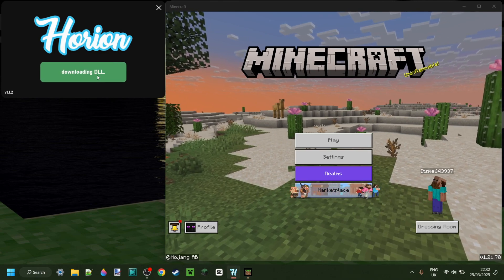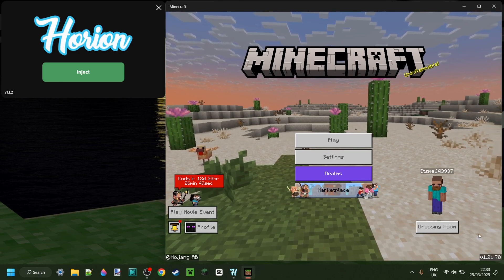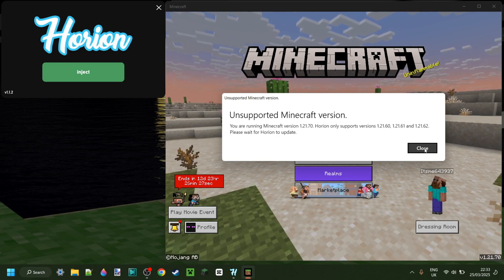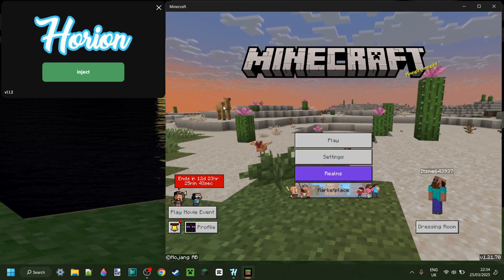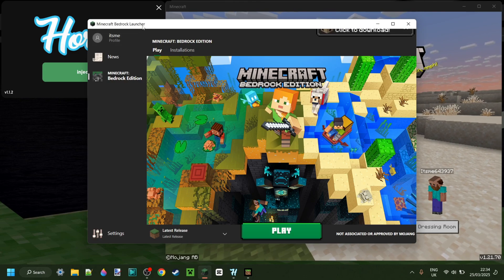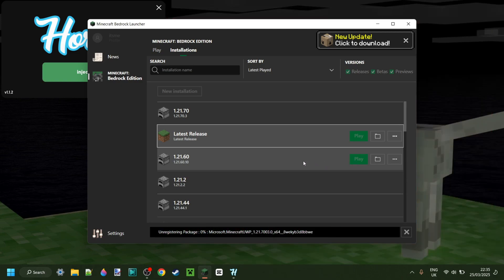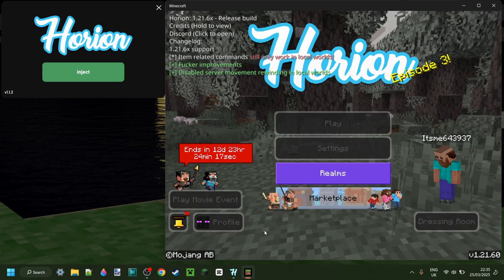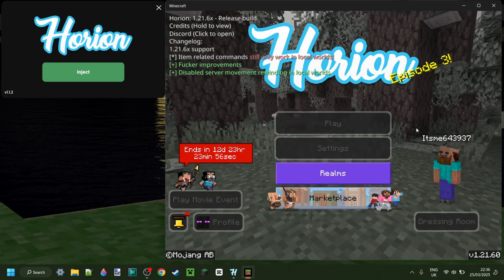HORION Hacked Client 1.21.70 Unsupported Minecraft Version & Crashing FIX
Horion Client
Horion